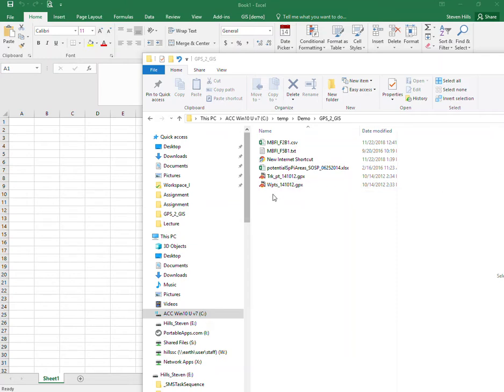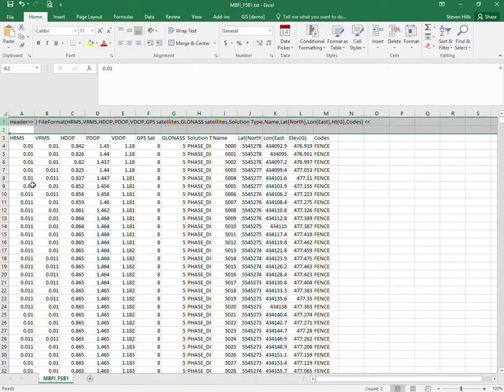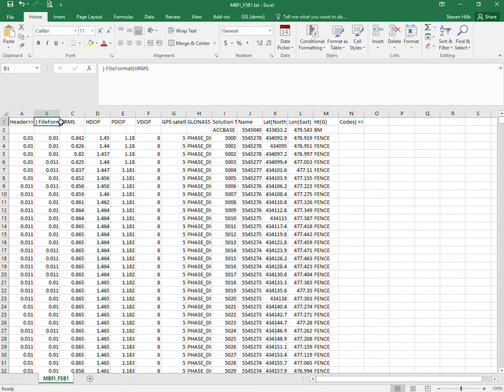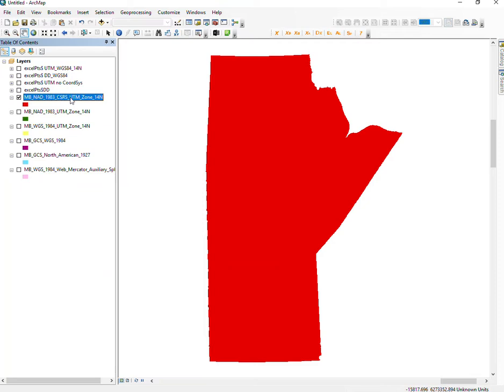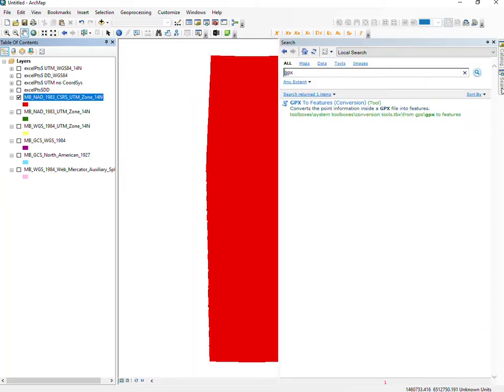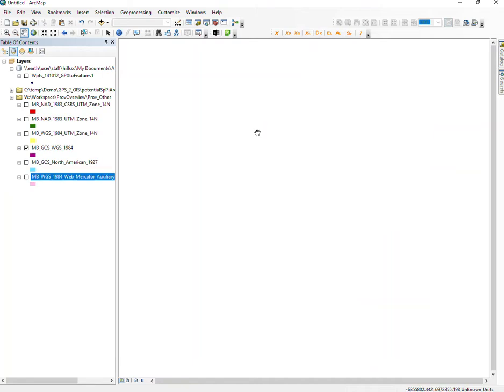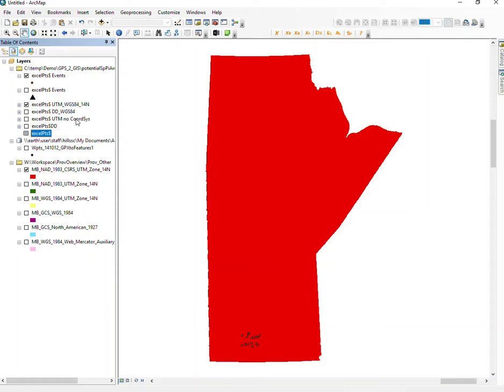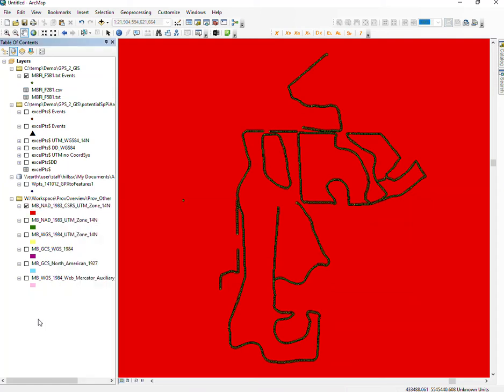GEOS-0023 GPS to GIS via csv, gpx, txt, xls